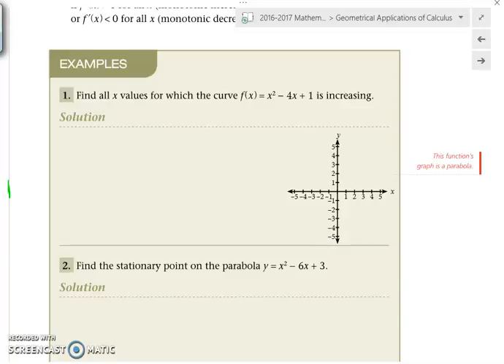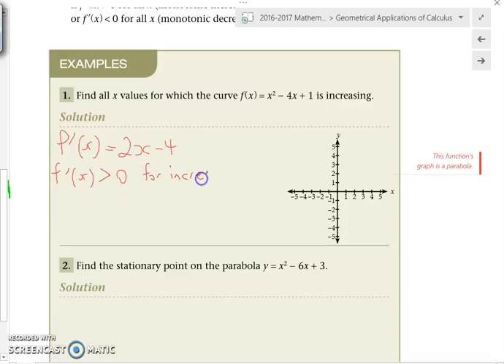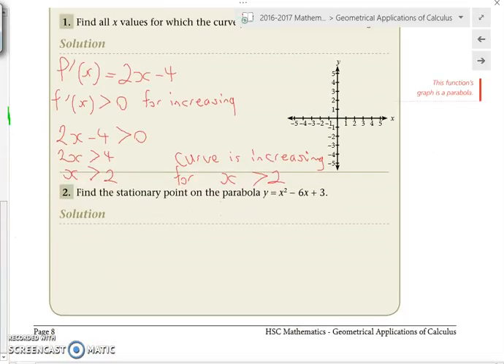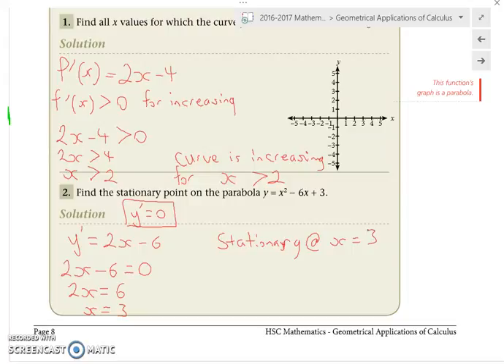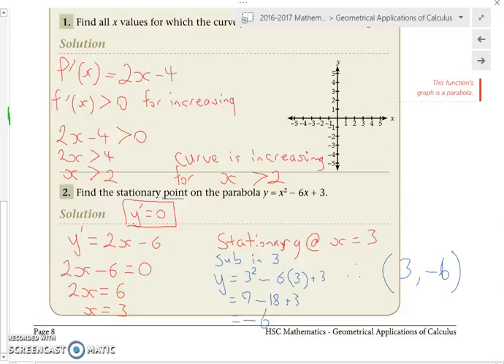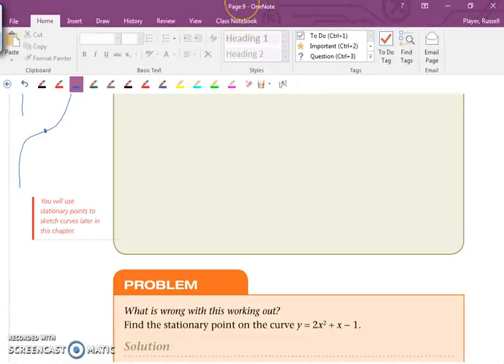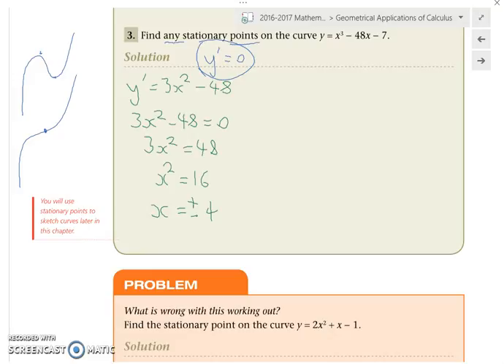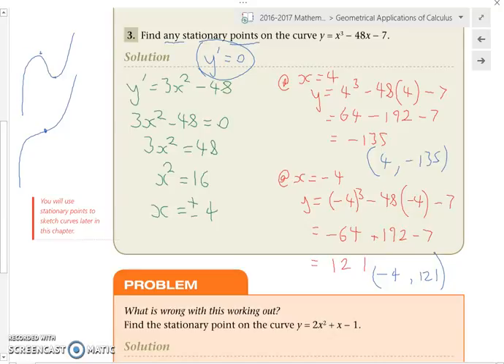Geometrical Apps of Calculus Gradient of a Curve 1